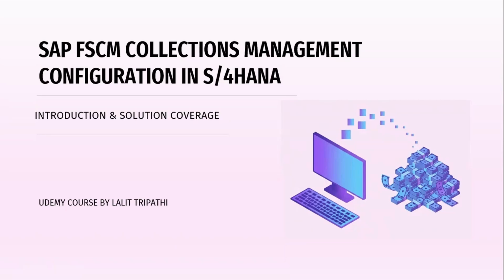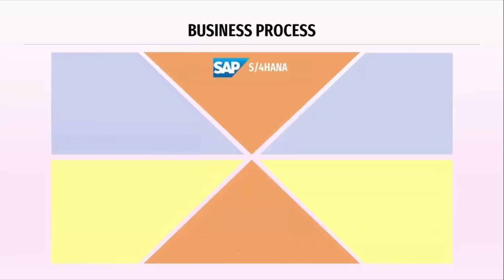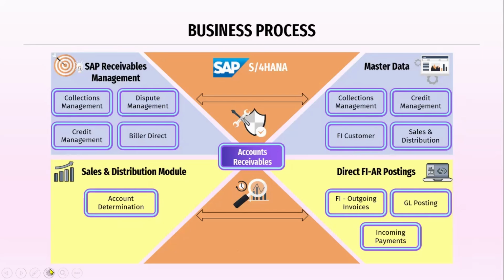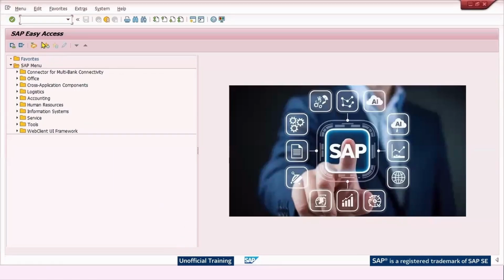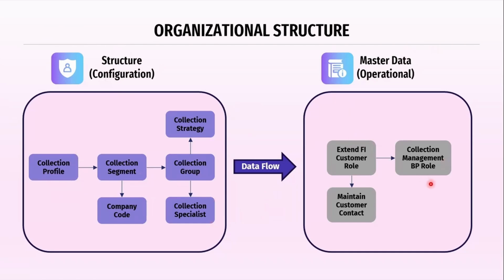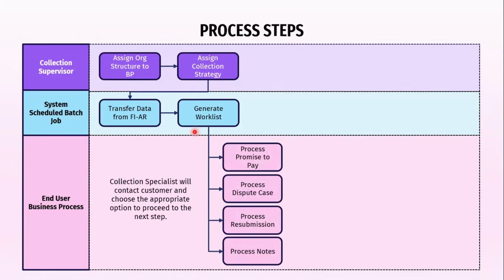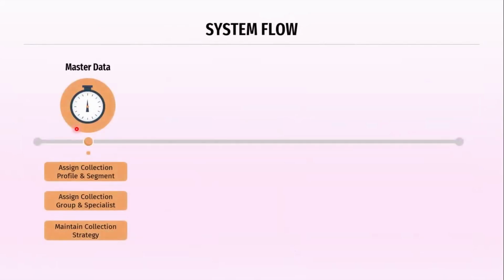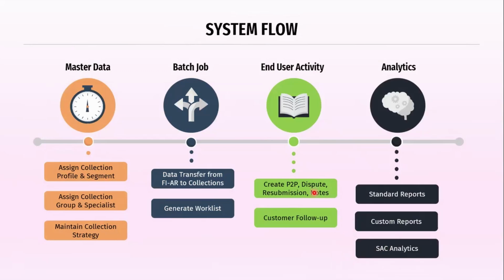SAP S/4HANA FSCM Collections Management: Complete Configuration Course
This course is designed to give you a complete and practical understanding of SAP S/4HANA FSCM Collections Management, covering the full lifecycle of collections activities. You will learn how Collections Management fits into the Order-to-Cash (O2C) process and how organizations use it to accelerate collections and strengthen overall cash flow management.

Whether you are an SAP FICO consultant, functional analyst, or someone looking to build expertise in SAP Financial Supply Chain Management (FSCM), this course offers a clear and structured learning path to help you confidently implement and support Collections Management in live environments.

The course begins with master data setup, where you will learn how to structure Business Partner data, maintain Collection Profiles, and assign customers to the appropriate Collection Groups. This foundation ensures that the collections process is well-organized and ready for execution.

You will then move into worklist generation, learning how focused and prioritized worklists are created to guide collection specialists toward the most critical overdue accounts. This helps ensure timely follow-ups and improves recovery rates.

Next, the course covers collection strategies, explaining how to design and configure strategies that help reduce overdue balances while maintaining healthy customer relationships.

By the end of the course, you will have the skills and confidence to configure, execute, and optimize Collections Management processes in SAP S/4HANA FSCM, supported by practical examples that can be applied immediately.

All demonstrations in this course are shown using an SAP system solely for educational and illustrative purposes. The focus of this course is on concepts, configuration logic, and best-practice approaches, and not on providing system access or licensed software.

No SAP software, licenses, system access, credentials, or proprietary SAP materials are provided as part of this course. Learners are expected to practice in their own SAP system or any legally obtained training environment.